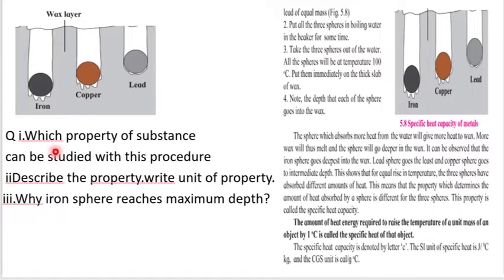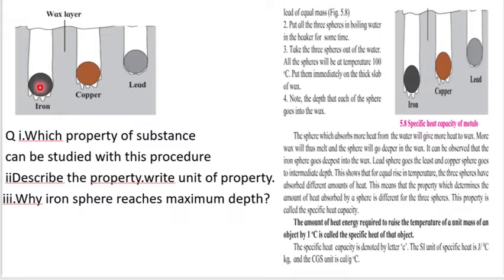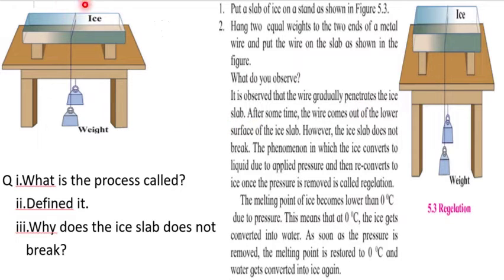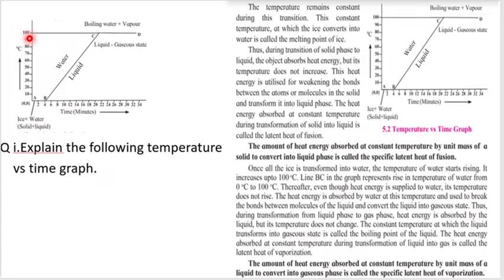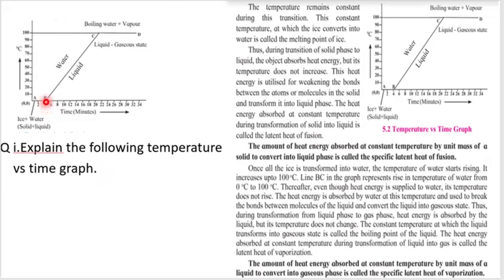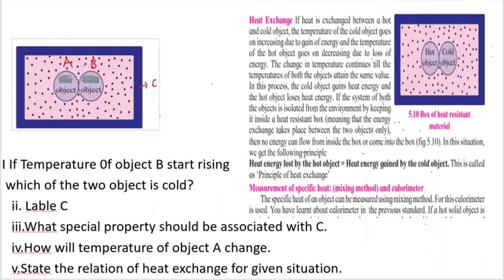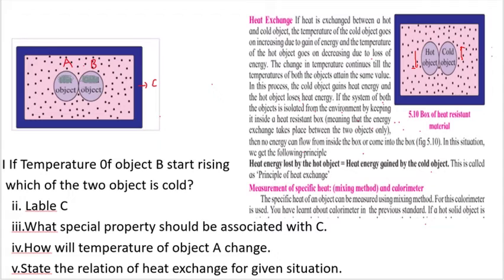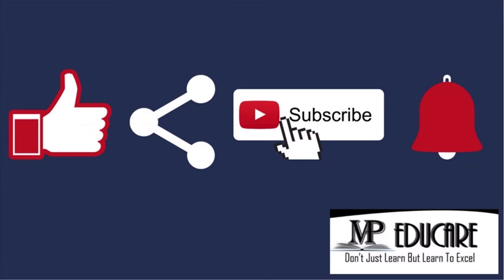40/40 Most Important Diagram Based questions with Solution Sci. 1 Cha.5[2] STD 10 Maharashtra Board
itismostmostimportanttodoDiagramBasedQuestionstoget40/40